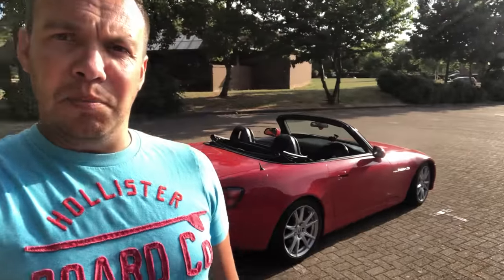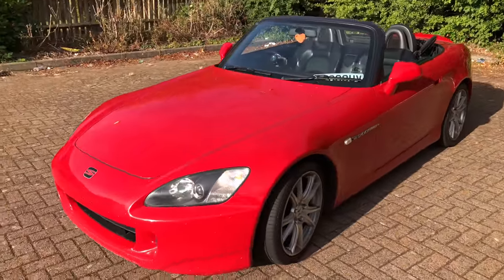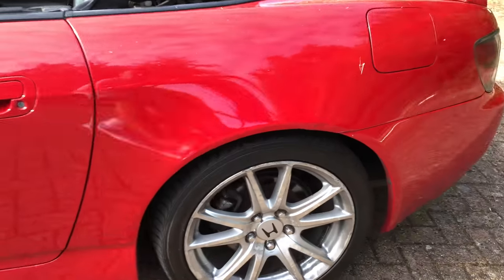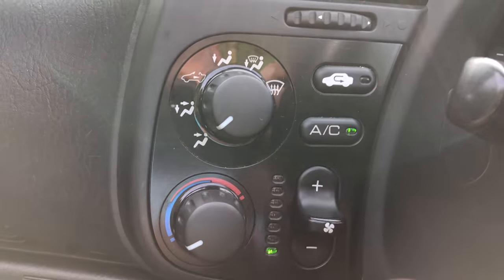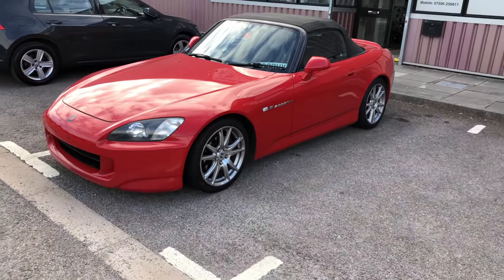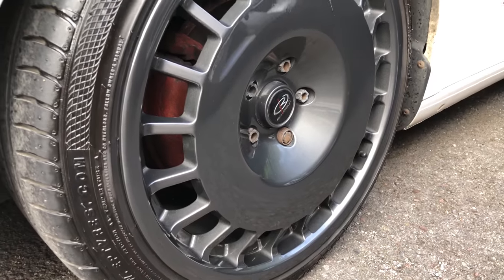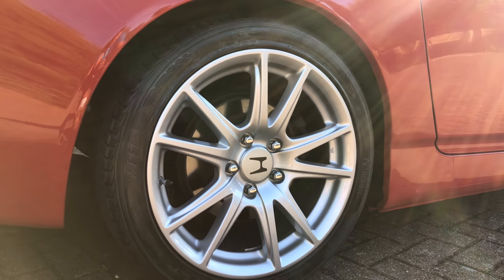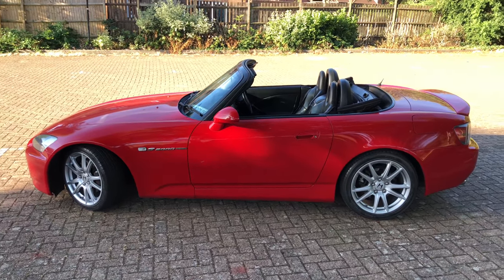Honda S2000 Wheel Refurb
This is my first ever video in front of the camera. This video is about Honda S2000 Wheels Refurb. Took my AP1 to Scuff n Scratch solutions in Milton Keynes and they’ve done a good job of re freaking the wheels. Looks very nice and original.